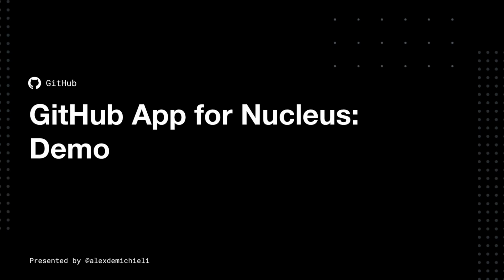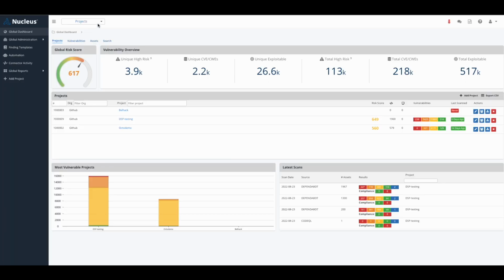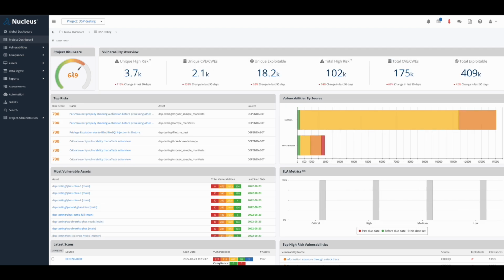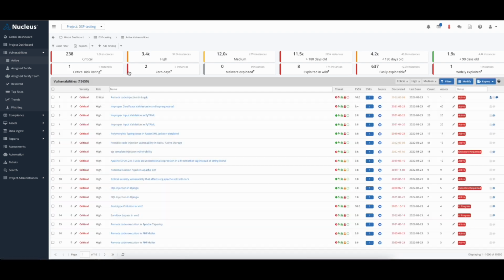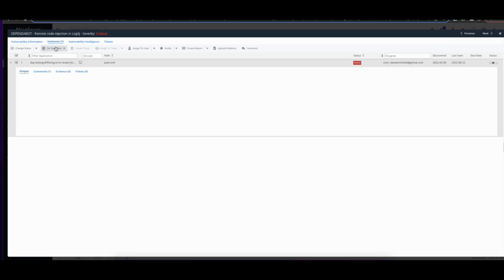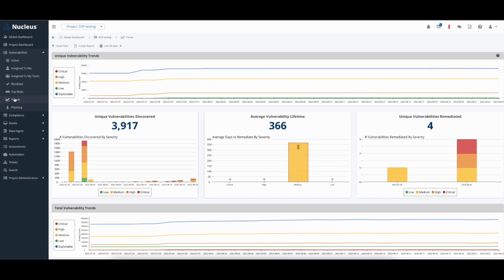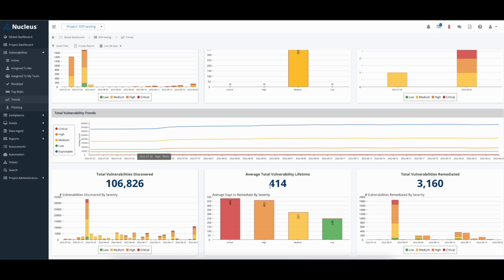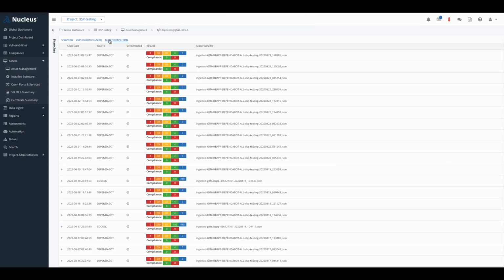GitHub app for Nucleus: Demo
This video provides an overview of the integration between GitHub Advanced Security and Nucleus.

Thanks!